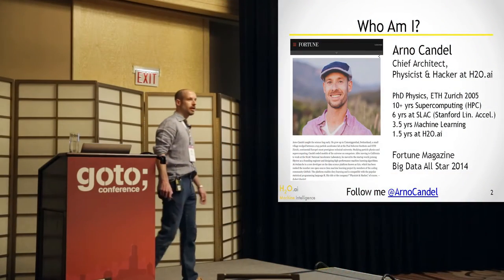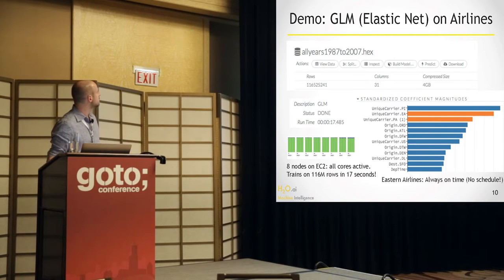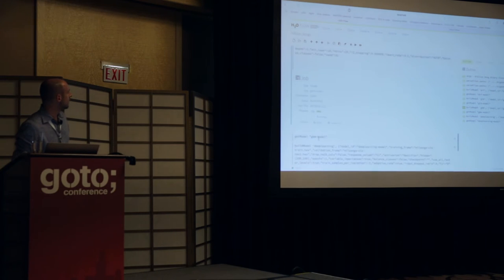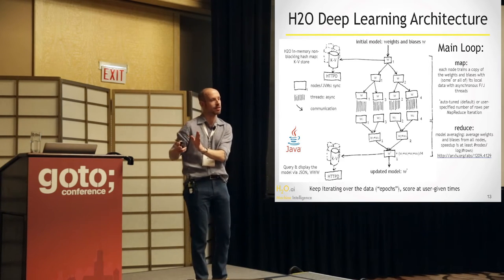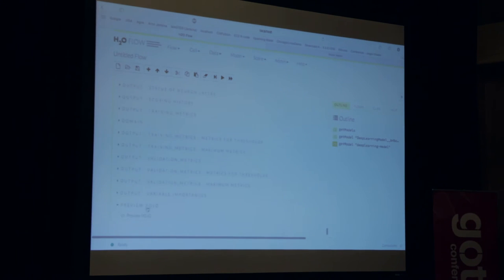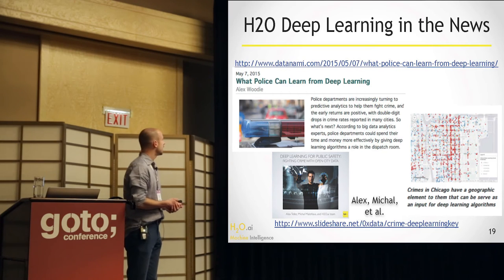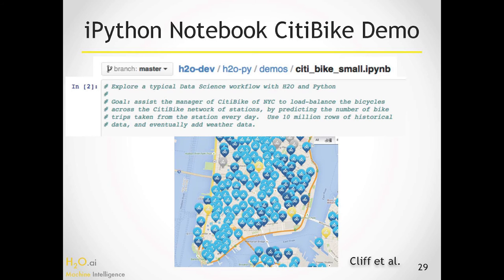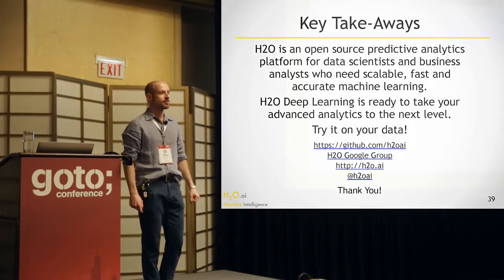Scalable Data Science & Deep Learning with H2O • Arno Candel • GOTO 2015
Arno Candel - PhD - Chief Architect at H2O.ai

ABSTRACT
H2O is fast scalable open-source machine learning and deep learning for Smarter Applications. Using in-memory compression techniques, H2O can handle billions of data rows in-memory — even on small compute clusters. The platform includes interfaces for R, Python, Scala, Java, JS and JSON, along with its interactive graphical Flow interface that make it easier for non-engineers to stitch together complete analytic workflows. H2O was built alongside (and on top of) both Hadoop and Spark [...]